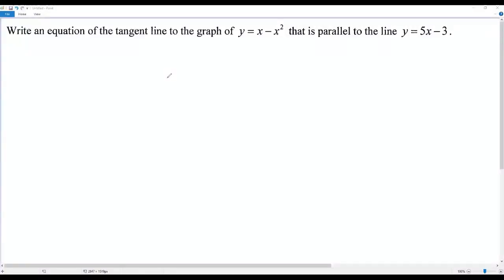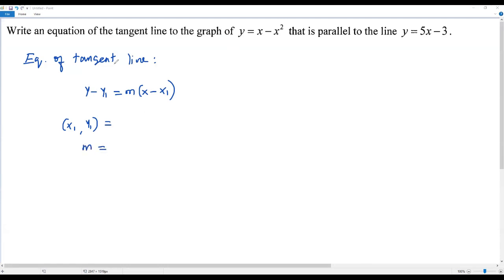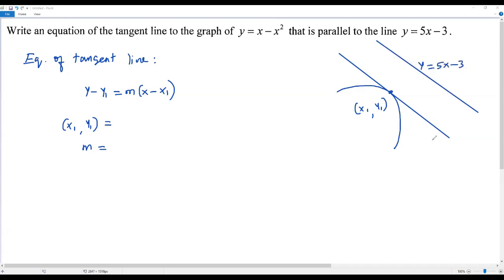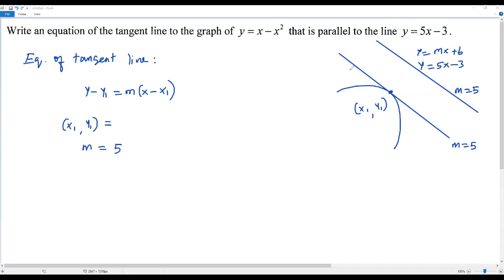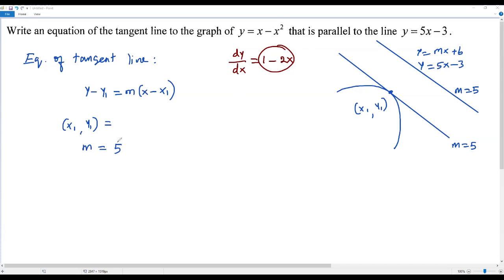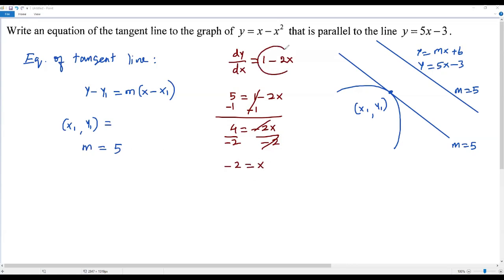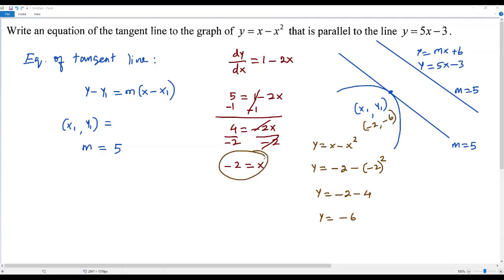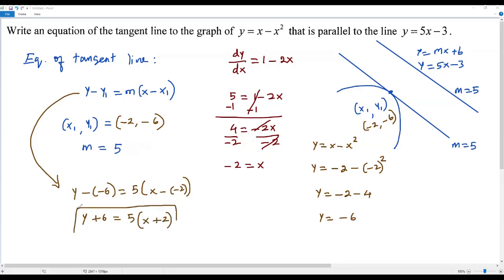AP Calculus AB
Write an equation of the tangent line to the graph of y = x - x^2 that is parallel to the line y = 5x - 3.